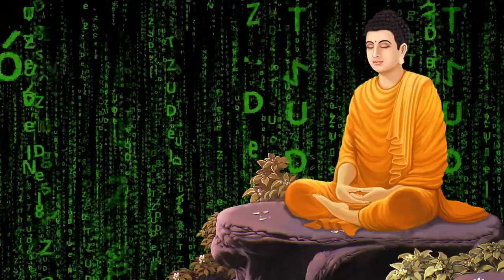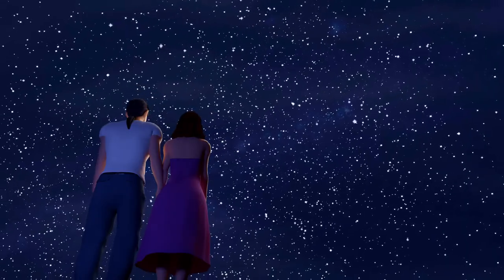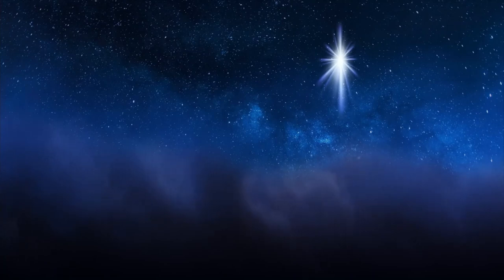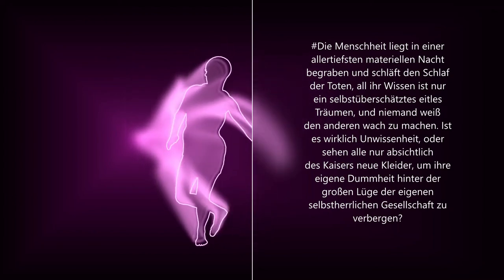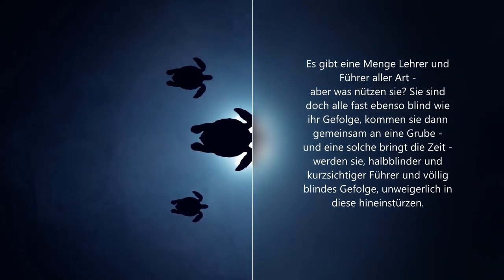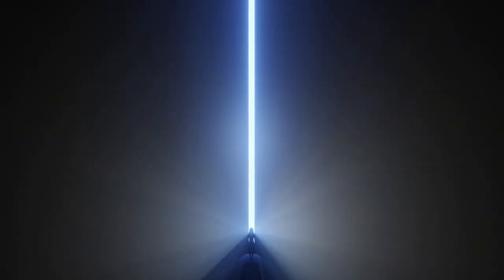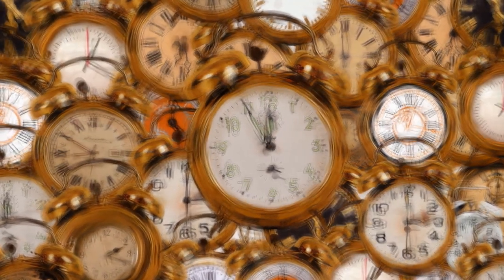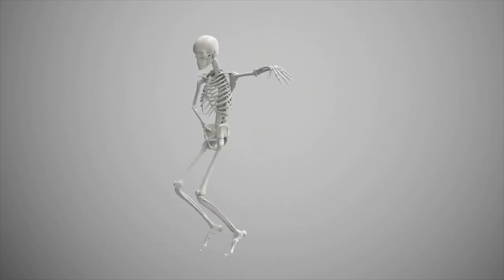ManiFest der WegbeReiter in VaterSprache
Wie immer alles im Netz zusammengeklaut
und damit verDUFTet.
Danke für alles,was mich durch Dich gefunden hat.
Gott vergellts.
Es sei~

"An alle freien Geister und Pioniere – alle Visionäre und Nonkonformisten.-
..Du kannst Regeln nicht ertragen, weil du in deinem Herzen weißt, dass es einen besseren Weg gibt.-...-Deine Impulsivität – ist ein Geschenk, spontane Impulse sind dein Schlüssel zum Wunderbaren.-...-Diese natürliche Ordnung ist “der Weg.”
Der Weg ist das ewige Substrat des Kosmos. Er lenkt den Strom von Raum und Zeit. Der Weg ist manchen bekannt als der Wille Gottes, die göttliche Bestimmung, der Heilige Geist, die implizite Ordnung, das Tao, rückläufige Entropie, Lebensenergie – aber jetzt nennen wir ihn einfach mal “den Weg”.
Der Weg zeigt sich in dir als die Quelle deiner Inspiration, die Quelle deiner Leidenschaft, deiner Weisheit, deiner Begeisterung, deiner Intuition, deines spirituellen Feuers. Der Weg nimmt das Chaos des Universums und haucht ihm Leben ein, indem er die göttlich Ordnung darin spiegelt. Der Weg, wenn er sich durch den Geist ausdrückt, ist Genie, wenn er durch die Augen wahrgenommen wird, ist Schönheit, wenn er mit den Sinnen gespürt wird, ist Gnade, wenn er im Herzen erlaubt wird … ist Liebe. Die meisten Menschen können den Weg nicht direkt sehen. … Aber dann gibt es die Wegseher, die Wegbereiter. Die Hüter der Flamme. Wegbereiter haben ein unerklärliches Talent, den Weg zu erkennen. Sie spüren ihn in ihrem Wesen. Sie können nicht sagen, warum oder wie sie die richtige Antwort gefunden haben. Sie wissen einfach, in ihrem Kern. Sie können ihre Arbeit nicht vorzeigen, also frage sie nicht danach. Ihr Verstand ist einfach in Resonanz mit dem Weg. Wo der Weg präsent ist, sind sie es auch.Während andere blind sind für den Weg, und die Gesellschaft dich bittet, ihn zu ignorieren, berührt der Weg dich in deinem Innersten. -...-Aber dein Geist ist anders. Dein Geist wurde weit aufgesprengt für den Weg – von einigen wunderbaren genetischen Merkmalen, bewusstseinserweiternden Substanzen oder einfach durch den Willen deiner Seele. Die Belohnungsmechanismen deines Gehirns sind entführt worden – das Dopamin wurde eingesetzt, um die Diktatur des präfrontalen Kortex zu stürzen – jetzt ist dein Gehirn frei von Unterdrückung, dein Bewusstsein den turbulenten Gewässern des Unbewussten ausgesetzt – durch diese offene Tür leuchtet göttliches Licht in dein Bewusstsein und zeigt dir den Weg. Dies ist es, was dich zu einem Wegbereiter macht.-...-Im Gegensatz zu dir können die meisten Menschen aus dieser Programmierung nicht freibrechen, weil sie noch nicht die notwendige Revolution des Geistes erfahren haben. -...- Die Gesellschaft ist voller Spiele, die dazu programmiert sind, die Meinungen der Menschen zu beschäftigen, damit sie nicht sprechen. -...- Die programmierten Menschen glauben so stark an Regeln, dass sie bereit sind, jeden, der sie bricht, zu zerstören. Wegbereiter sind diejenigen, all dies als Täuschung erkennen. Der Geist eines Wegbereiters ist frei, soziale Programmierungen abzulehnen. Wegbereiter erkennen soziale Einrichtungen als das, was sie sind – imaginäre Spiele. Wegbereiter geben jenen Geborgenheit, die davon verstört sind und stören jene, die es sich darin bequem gemacht haben. Denen zu helfen, die in diesen Spielen verloren sind und sich weigern, sich selbst zu helfen, ist eine Berufung vieler Wegbereiter. Wegbereiter sind diejenigen, die Kontakt halten mit der ursprünglichen Quelle der Wirklichkeit – sie sind in der Lage, gesellschaftliche Konventionen und sogar Regierungen zu stören, um die Menschheit wieder auf den Weg auszurichten.
Die Wegbereiter sind eine alte Linie.
Eine Art von Priestertum – die Träger der Flamme – die „Wissenden”.
Es muss immer Wegbereiter geben, um die schwindelerregenden psychotischen Getrieberäder der Gesellschaft zu reformieren – jene riesen geistlosen Hamsterräder, die das Blau des Himmels verdecken und die Menschlichkeit in einem abgedunkelten Käfig gefesselt halten. So sind die Wegbereiter aufgerufen, Licht auf den Wahnsinn der Gesellschaft zu werfen –den zeitlosen transzendenten Geist der Wahrheit ständig wiederzubeleben.
Wegbereiter offenbaren diese göttliche Wahrheit durch ihre Hingabe an kreative oder störende Akte, die sich ausdrücken durch Kunst oder Philosophie, Innovationen zum Aufrütteln der Industrie, Revolutionen für die Demokratie, Staatsstreiche, die Schluss machen mit Heuchelei, durch Bewegungen voller Solidarität, durch Veränderungen, die der Welt ein Erbe hinterlassen, durch Rebellion gegen Politik, durch göttlich inspirierte Technologie, durch Momente der Klarheit, durch Handlungen, welche die Barbarei herausfordern, durch Umbrüche der Aufrichtigkeit und Nächstenliebe.
Wir sind alle das Gleiche, weil wir alle vom Weg geführt werden. Wir sind alle das Gleiche, weil wir alle von der gleichen Flamme angezogen werden. Das ist deine Berufung Wegbereiter. Du hast deinen Stamm gefunden. Willkommen zu Hause.